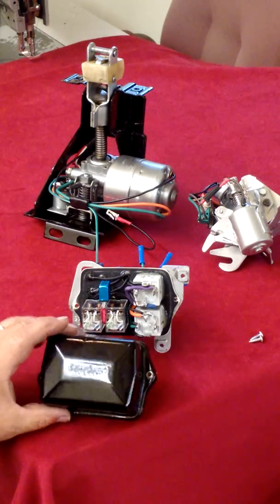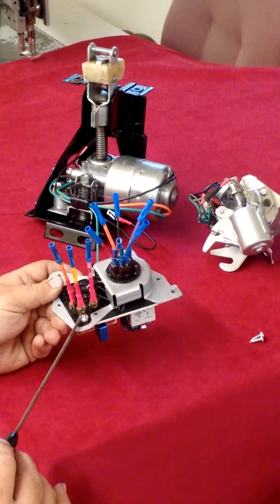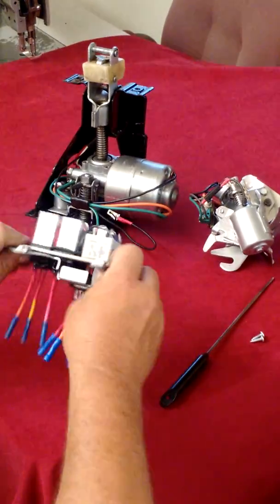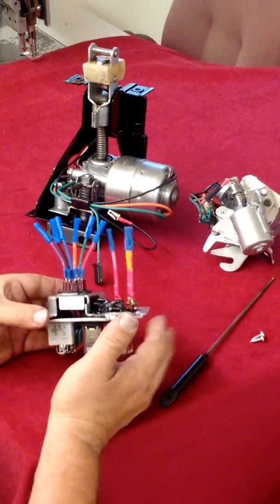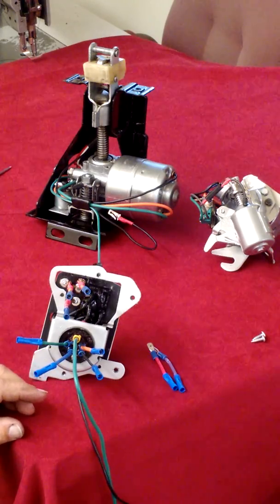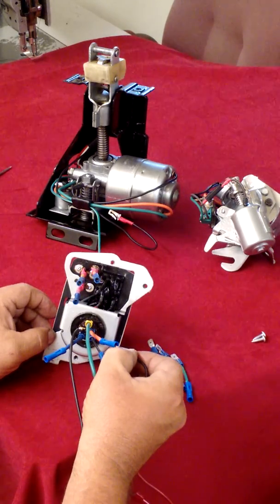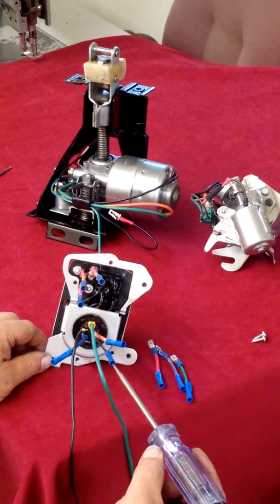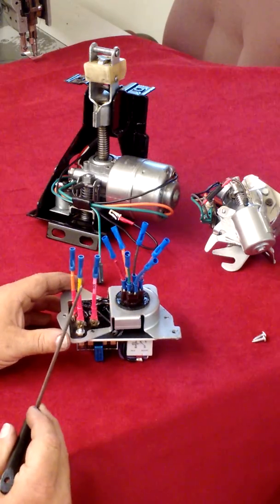58 relay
Trunk Lid Power Closing Unit 1957-58 Cadillac Eldorado Brougham